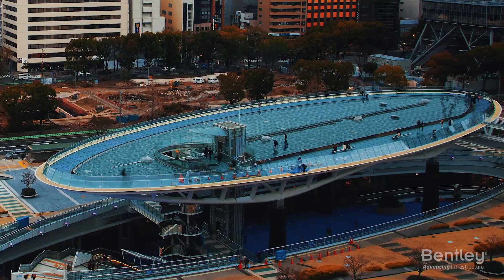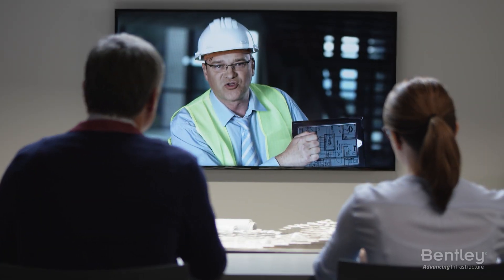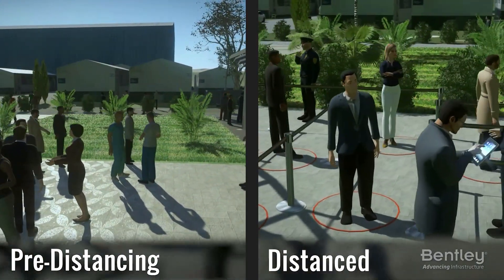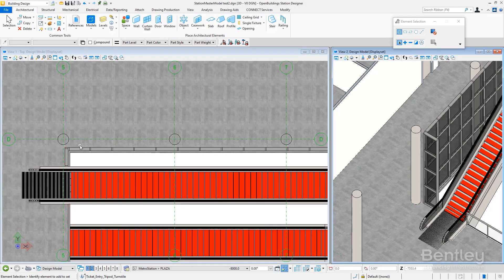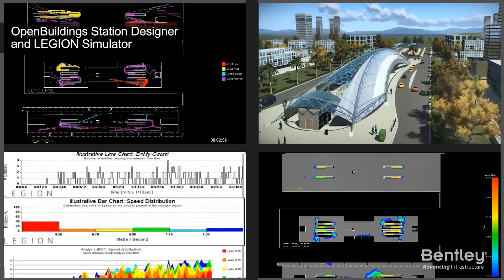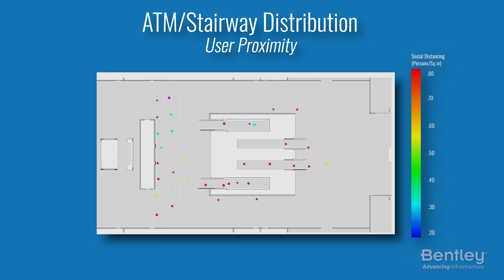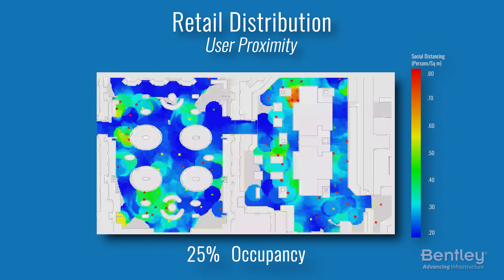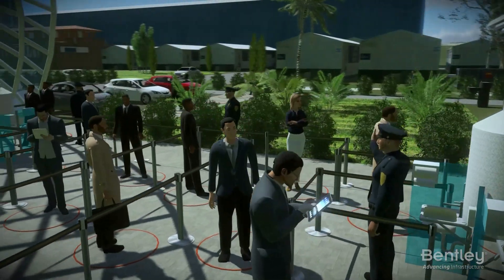Designing Social Distancing in Public Spaces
We recognize that the ongoing social distancing requirements present challenges for your planning, design, and operations teams. To support infrastructure, architecture, and engineering firms who are adapting existing projects or planning for new safety and security strategies, we are making OpenBuildings Station Designer and LEGION Simulator available and waiving new subscription fees through November 30, 2020.